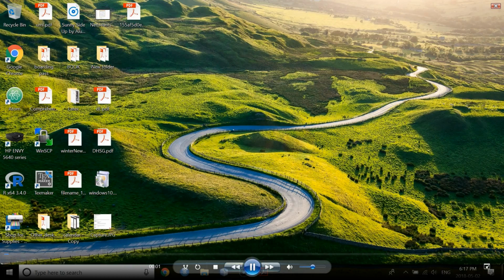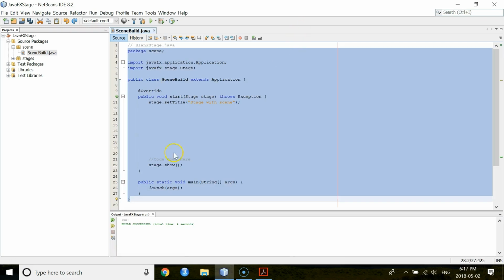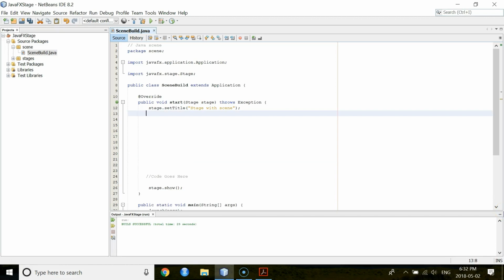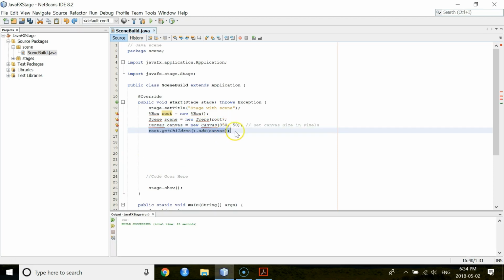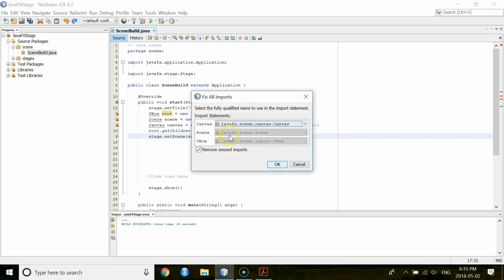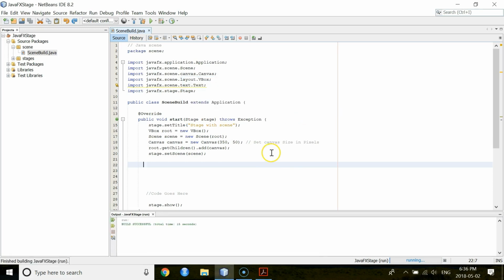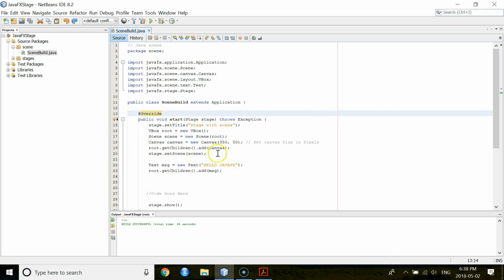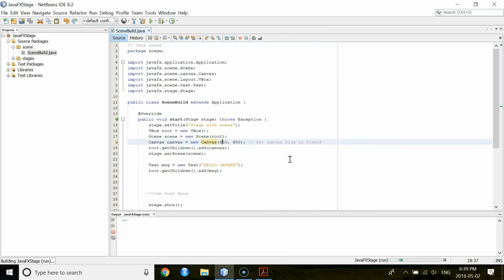Create Scene in Java using JavaFX | Part 4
JavaFX is a fully-featured toolkit for developing modern, efficient, and rich client applications.
Learn JavaFX step by step through this tutorial series.

Source Code:
Coming Soon!